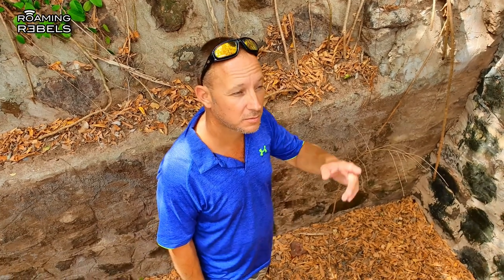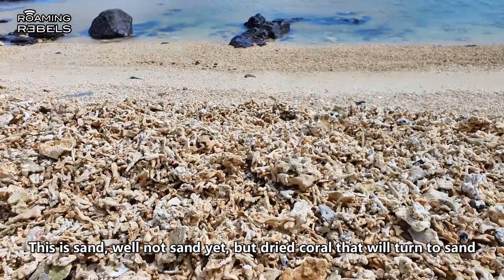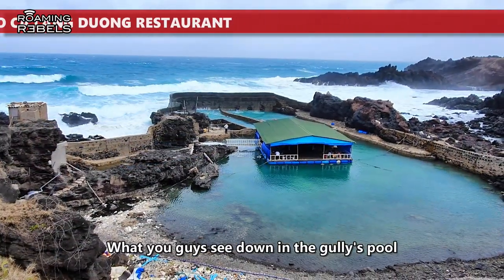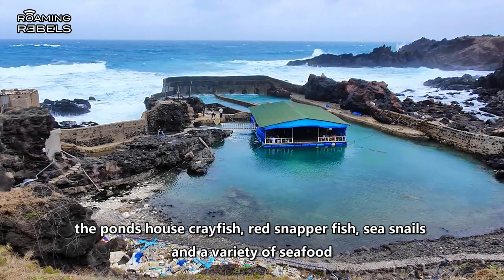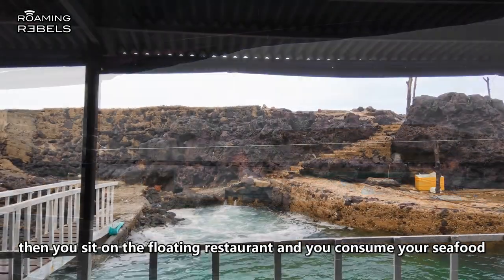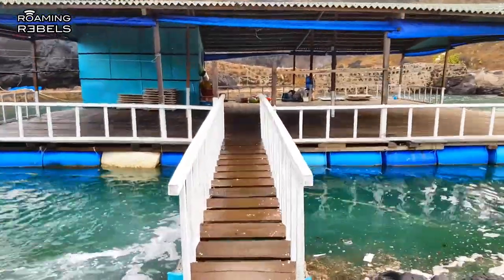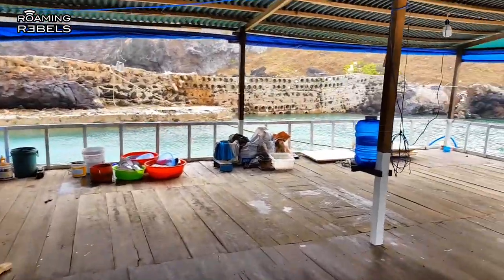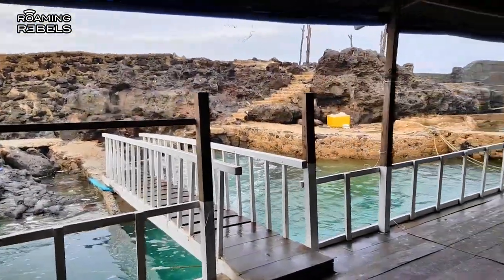Discover A Secret Island In Vietnam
Phu Quy is a very small fishing island, ‘Island of Precious Riches’, located about 120 km from the mainland of Phan Thiet, Vietnam. As it’s still controlled by the military, foreign travellers must obtain a permit to visit Phu Quy. The island captured our heart with its natural beauty, as it hasn’t been spoilt by heavy construction and fancy resorts.

Vlog 21 Phu Quy Part 1: our stay at a new container concept guesthouse, visiting a Pagoda with a super long reclining Buddha, drinking some cocktails and locally brewed alcohol, watching crabs and crayfish being caught and breaking into a lighthouse.

Vlog 22 Phu Quy Part 2: mainly shows us riding our bikes through this tiny laid back island, surviving beaches with strong winds, visiting a pagoda on top of a mountain and just witnessing everyday life.

🛥️ Lang Co Embankment
🐟 Ho ca Lang Duong - 27 tháng 4, Xã Tam Thanh, Phú Quý

🏖️ Small Beaches – Rich

💨 Phong Dien

👁️ Dong Hai Village

🛕 Linh Son Pagoda

🛥️ Superdong Phu Quy - Phan Thiet

VLOG21 Phu Quy Part 1 (fishing island, container guesthouse, long reclining buddha, fresh crab and crayfish, lighthouse)

VLOG20 Phan Thiet (colourful harbor, delicious duck noodle soup, thousand year old towers, massive whale skeleton)

VLOG 18 Vung Tau Part 2 (Ho May amusement Park, upside down house, White Palace and Arms Museum)

VLOG 17 Vung Tau Part 1 (old lighthouse, Christ the King statue and Banh Khot cakes)

VLOG 14 Soc Trang (amazing fish soup and other street food, Organic farm, gorgeous Airbnb, Bat Pagoda)

VLOG13 Long Xuyên/Mekong Delta (floating market, rural Tiger Island, eating unhatched duck eggs, making local friends)

VLOG12 An Giang (Pancake Pagoda, Tra Su forest, unusual homestay, private visit of birds nest farm)

VLOG11 An Giang (Khmer pagoda with drone footage, tasty grilled chicken, sweet palm fruit with farmer climbing up a tall tree)

VLOG10 Long Xuyên Mekong Delta (Vietnam won Soccer worldcup, repairing our Yamaha bikes, old coffee shop, street food)